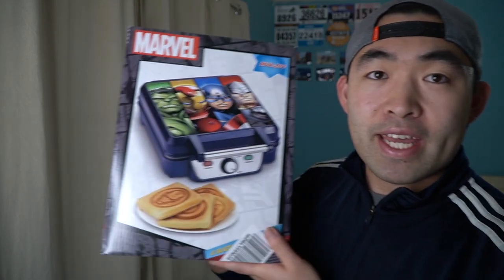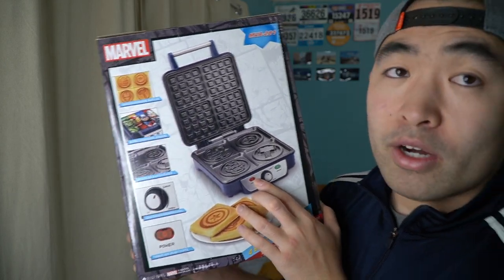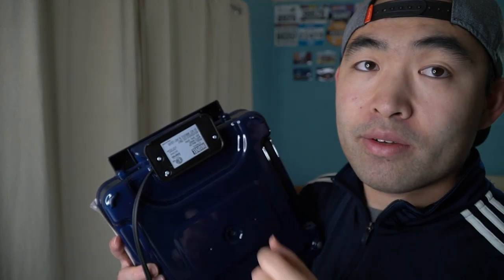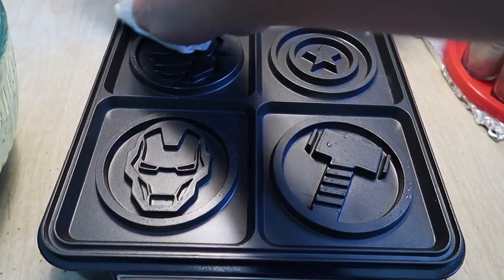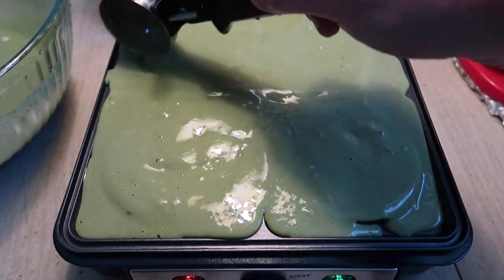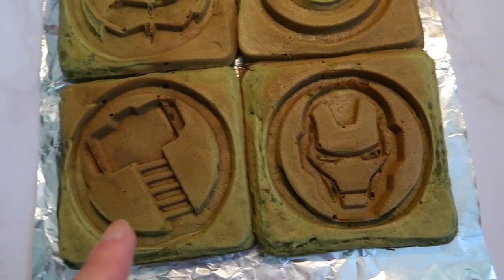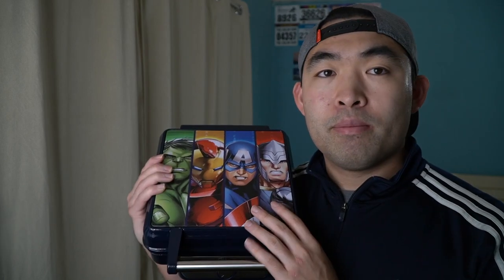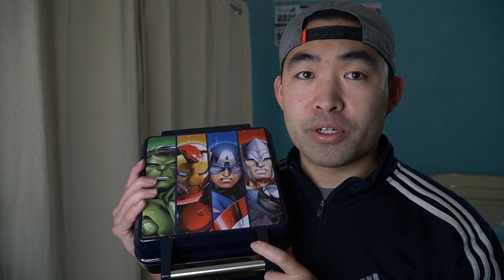Is Marvel Avengers Waffle Maker Worth it?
Are you in search for the best & coolest Non stick Waffle maker? Check out the video to find out if this product is for you!

If you want:
Marvel Avengers Waffle Maker

Bella Lifestyle Classic Rotating Non-Stick Belgian Waffle Maker